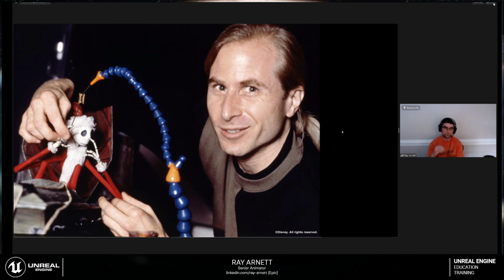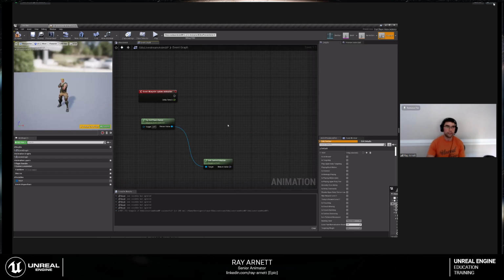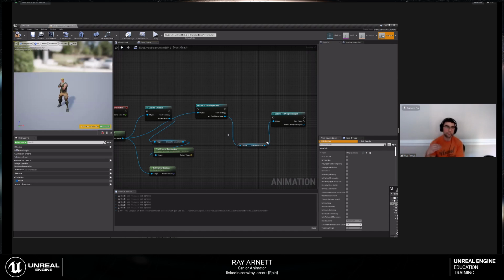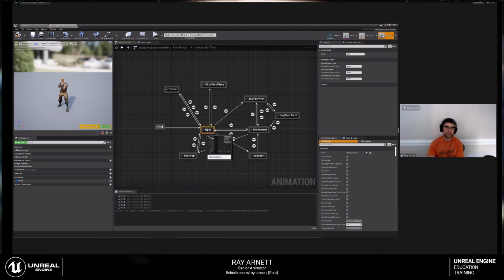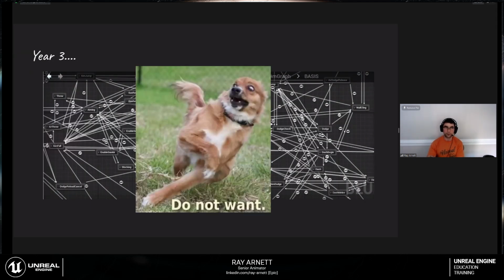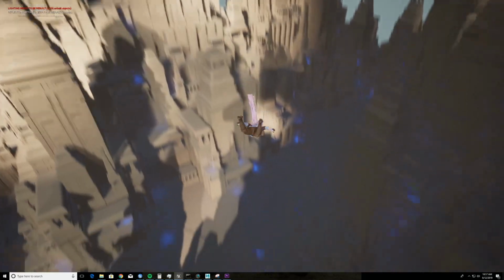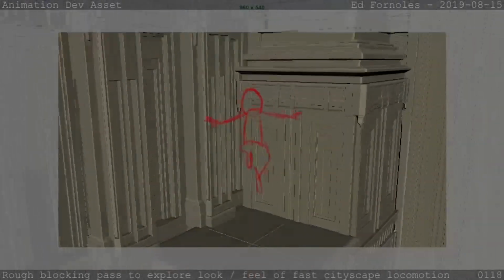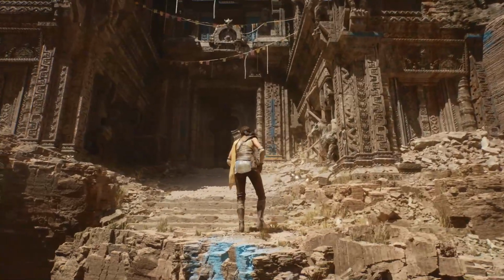Becoming a AAA Animator | Unreal Educator Livestream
Following the theme “Becoming a AAA Developer”, for this stream we met veteran Epic Games animators. Lead Animator, Jay Hosfelt and Senior Animators Cody Bellimer and Ray Arnett joined the stream to discuss their role and the relevant skills required to work in the interesting and dynamic world of AAA real-time animation.

Schools worldover are filled with students eager to live the dream of a professional animator. Learn more about the world of real-time, cinematic and gameplay AAA animation. How is it similar and/or different from feature film and visual effects animation? Does this type of animation require a unique focus or special skills? How can students target this exciting and in-demand career? Watch the stream to find out more.